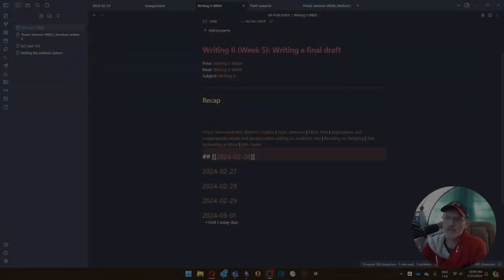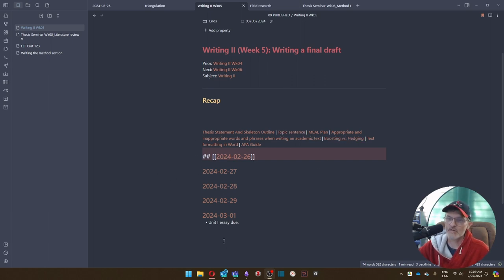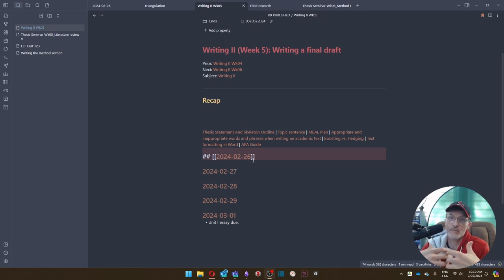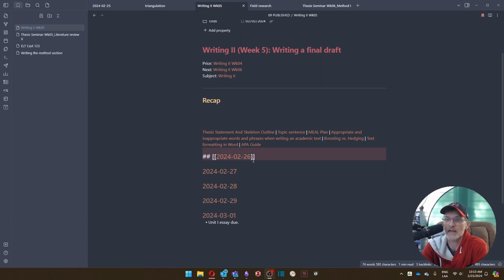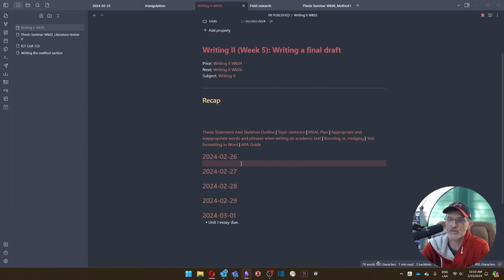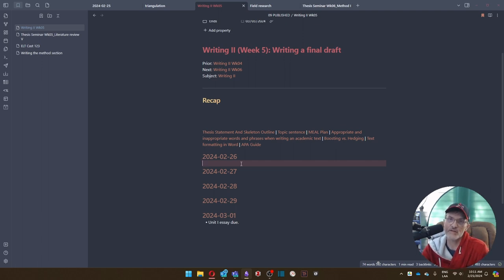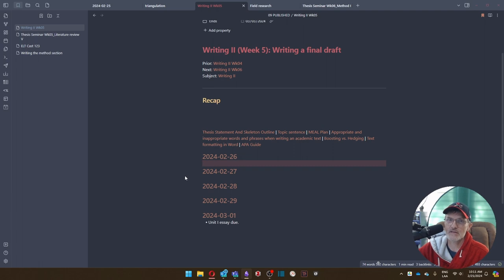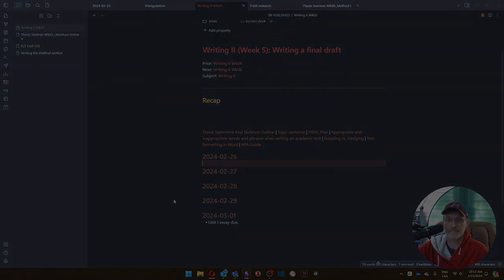Weekly recap for Writing II